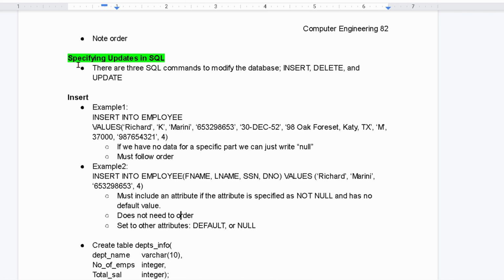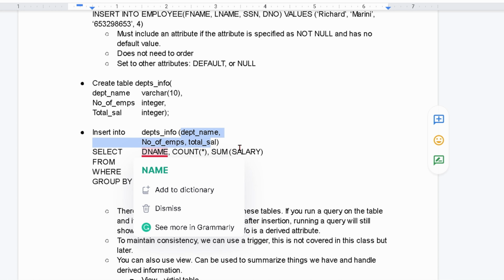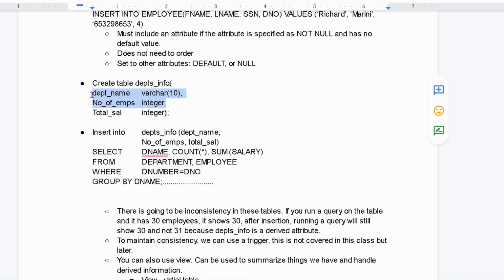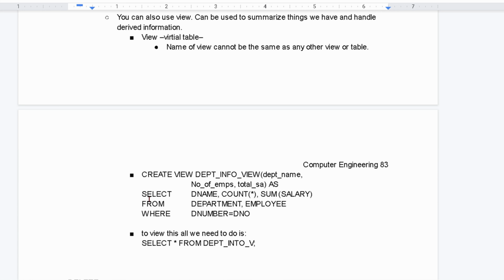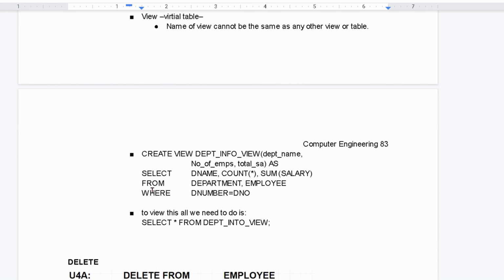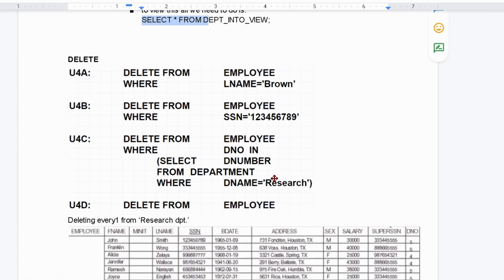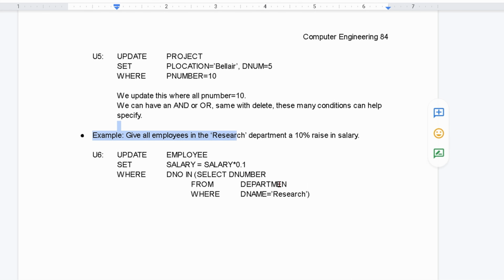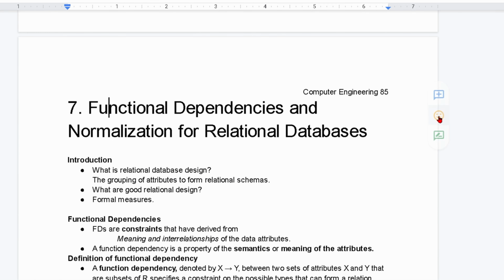Specifying Updates in SQL (part 2) | SQL CODE assignment